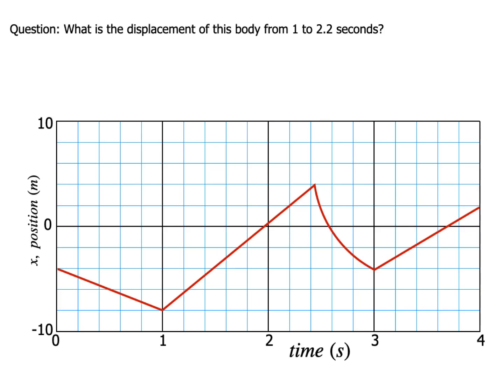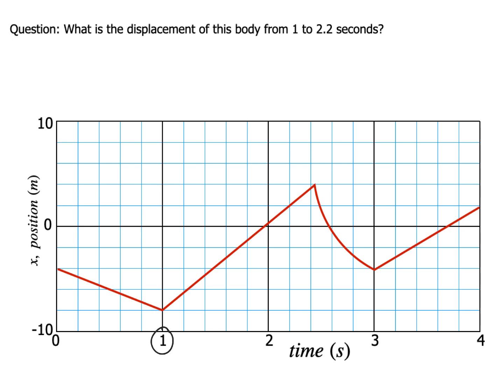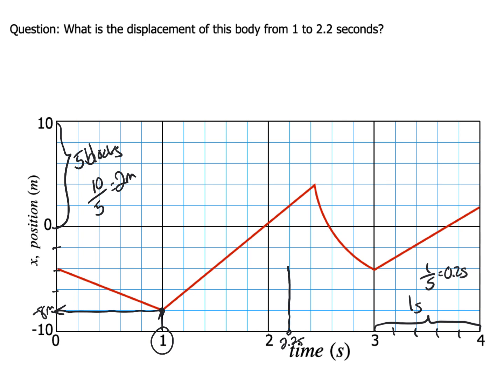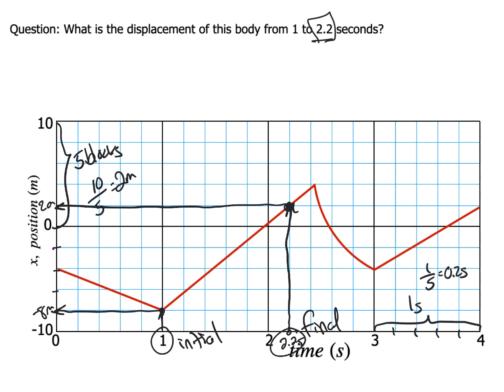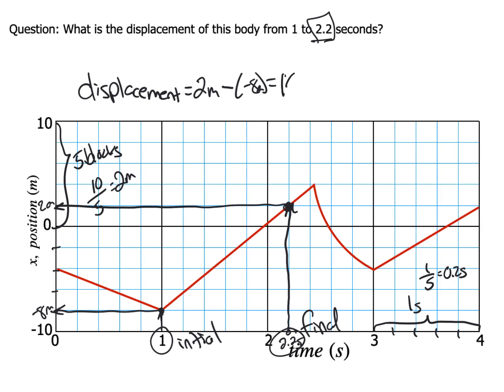Example Findind displacement from an a vs t graph